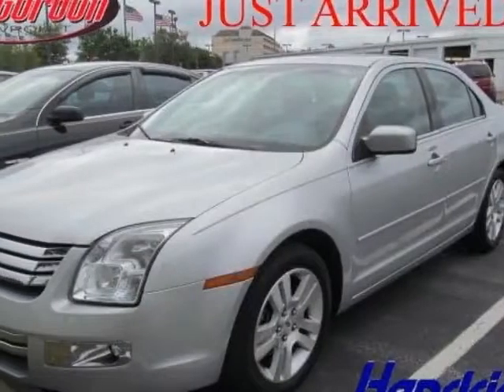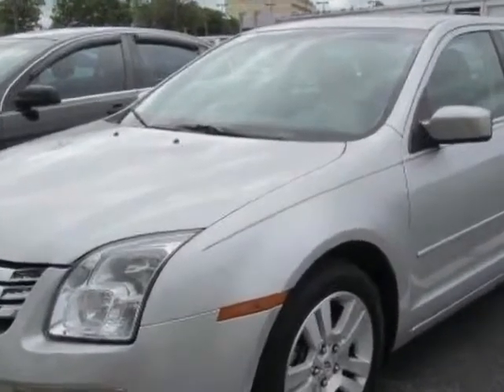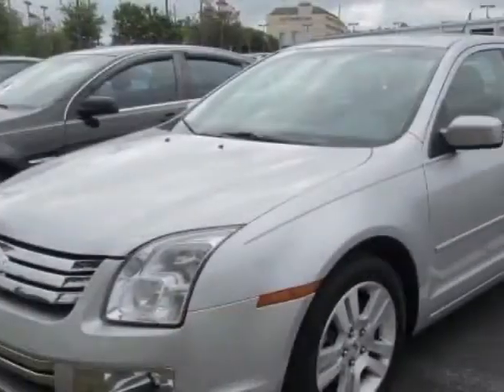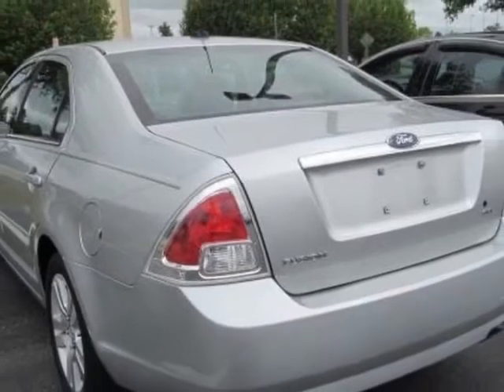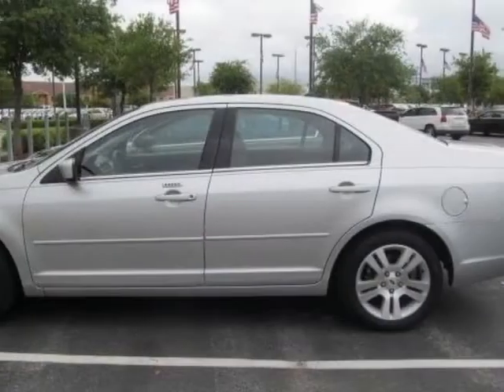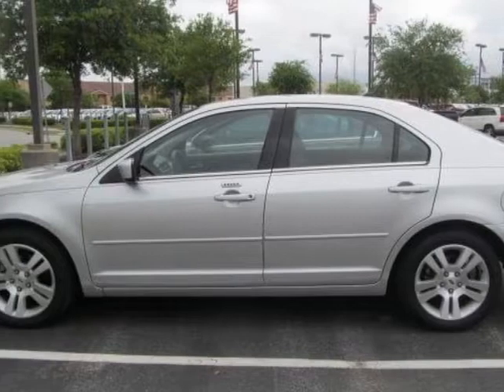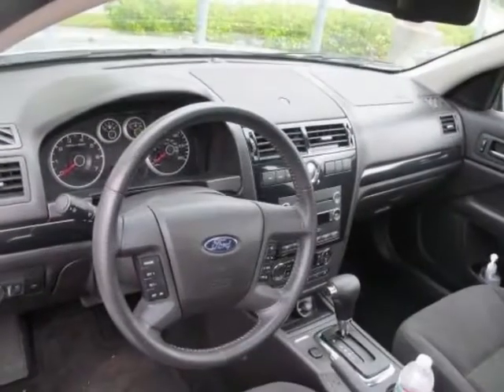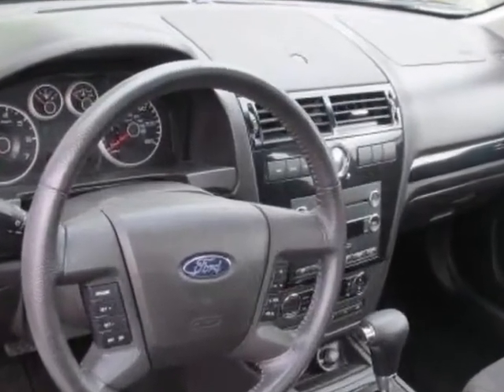2009 Ford Fusion 4dr Sdn I4 SEL FWD Sedan - Wilmington, NC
Jeff Gordon Chevrolet, Wilmington, NC - Ford Fusion SEL